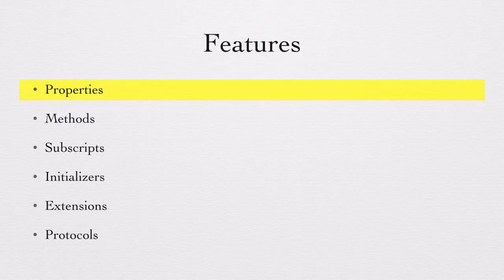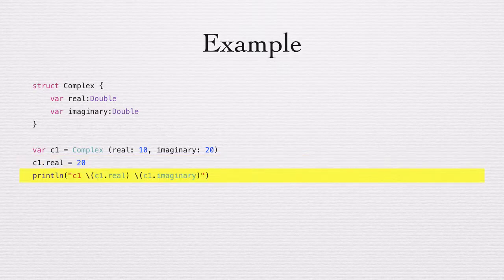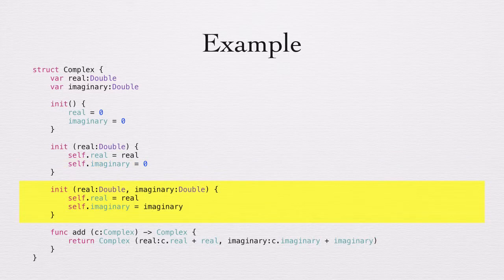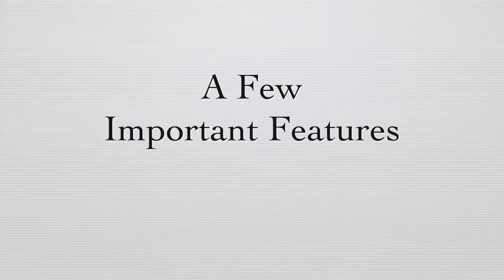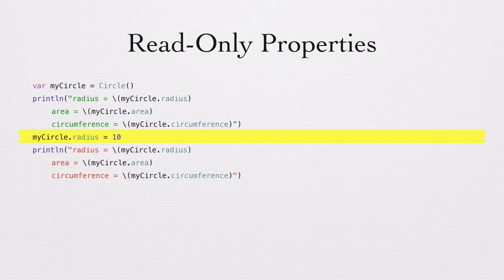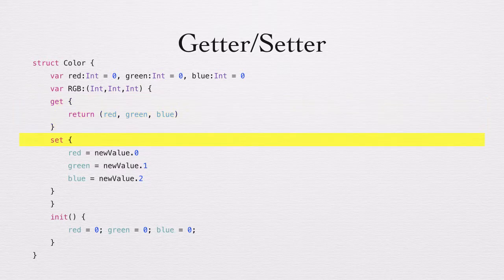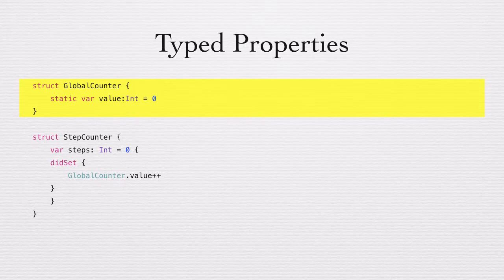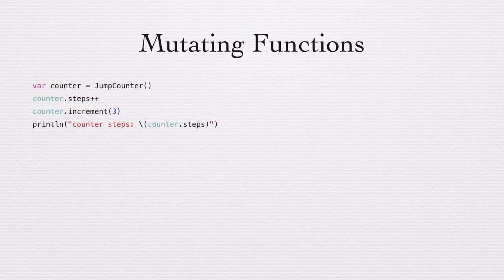Module 8 - Structures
This is the eight module  in the video tutorial series on Apple's new programming language called Swift for iOS development. The complete course is designed and taught by Prof. Poornachandra Sarang, Ph.D. with last 5 years of iOS development experience and 25+ years of industry and academic experience.

This is comparative a lengthy lesson. In Swift, structures are comparable to classes in its power. Most of the features that are available to classes are available in structures too. Whatever you learn in this module mostly applies to classes that you would be learning in the next lesson.
That makes this lesson a real lengthy one. Beginning with a trivial structure definition to understand its syntax, the lesson teaches you how to write your own custom initializers, what are value types, how to write getter/setters for structure properties, what are typed properties, and how to write mutating functions. All these are taught through concrete programming examples.